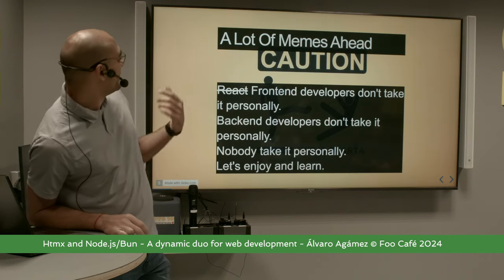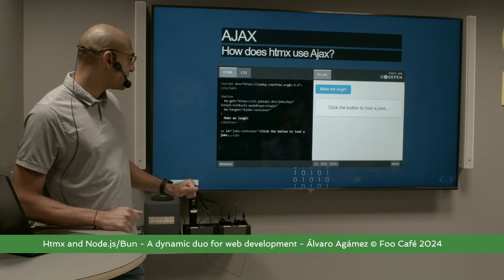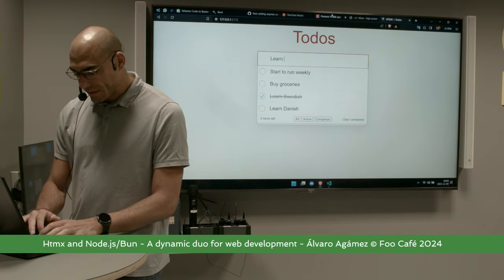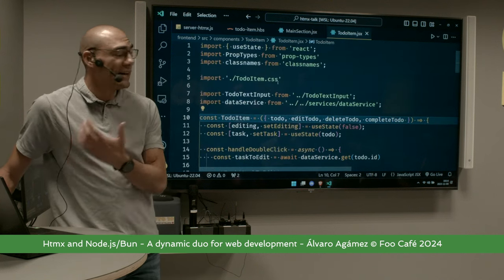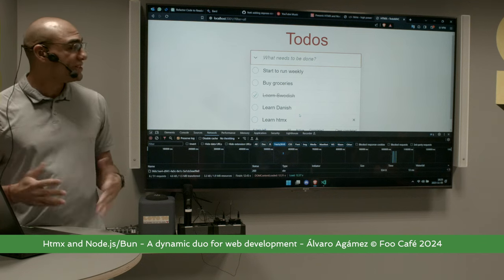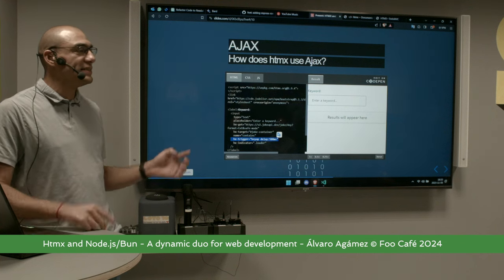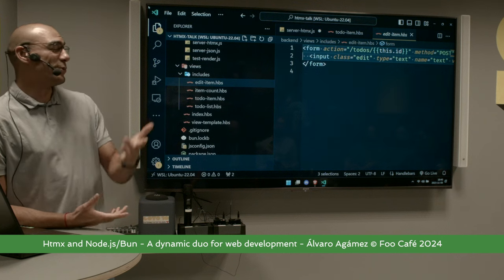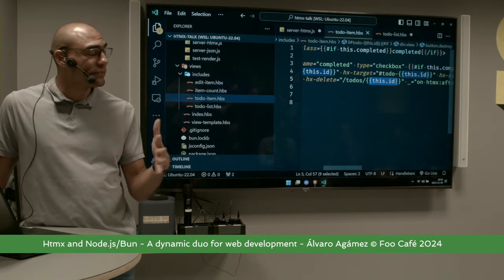Htmx and Node.js/Bun - A dynamic duo for web development - Álvaro Agámez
In the ever-evolving landscape of web development, innovation is key to staying competitive. Enter HTMX, a groundbreaking library that offers a novel approach to harnessing modern browser features directly from HTML, bypassing the conventional reliance on JavaScript, empowering developers to create dynamic, responsive web applications with astonishing ease, thanks to its seamless integration into HTML.

By eliminating the need for complex JavaScript code, it accelerates development, streamlines maintenance, and enhances user experience. Meanwhile, Node.js serves as the backbone, providing a performant, scalable server environment for your web applications.

But the dynamic duo doesn't end there. Bun, an all-in-one toolkit for JavaScript and TypeScript apps, takes this partnership to the next level too.

In this talk, we will explore the incredible synergy of HTMX, Node.js, and Bun. Together, they not only simplify web development but also offer a powerful solution for creating modern, interactive web applications. Get ready to embark on a journey to conquer the web with this innovative couple at your side.